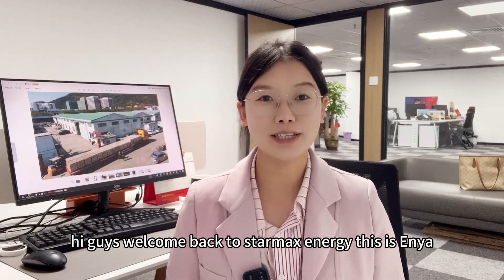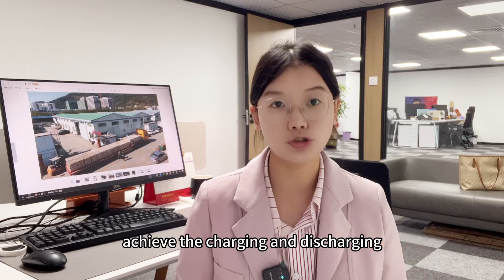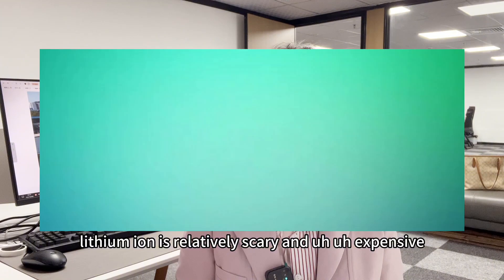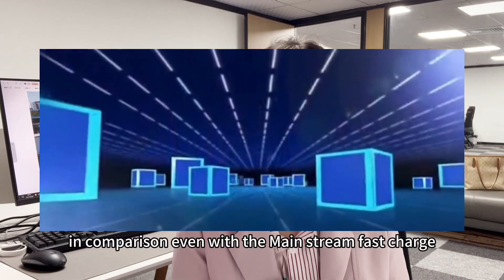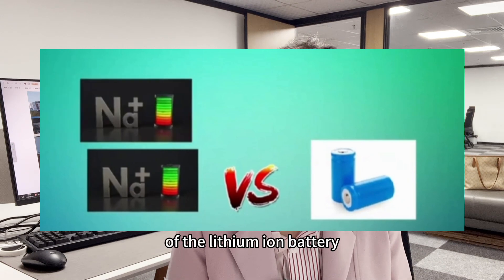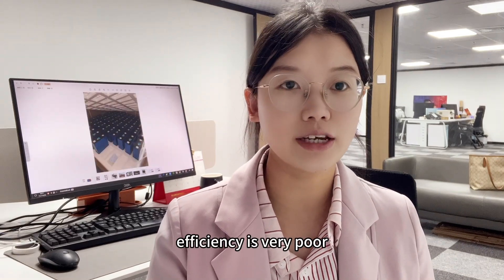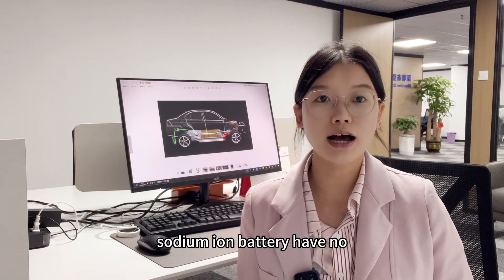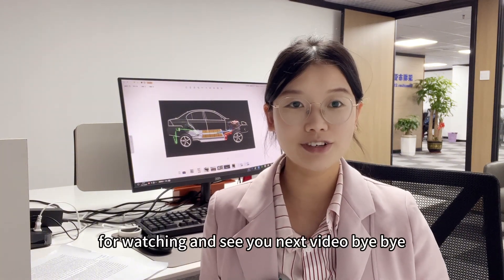sodium ion battery vs lithium ion battery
This video talk about the difference between sodium ion battery and lithium ion battery, will the sodium ion battery replace lithium ion battery?

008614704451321